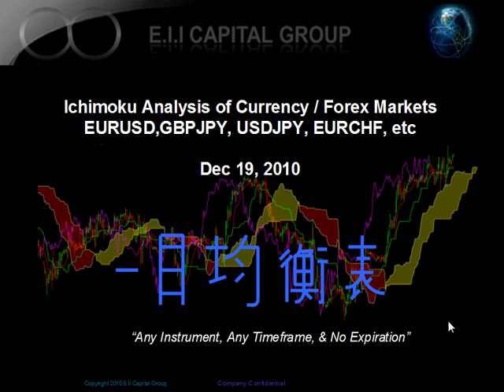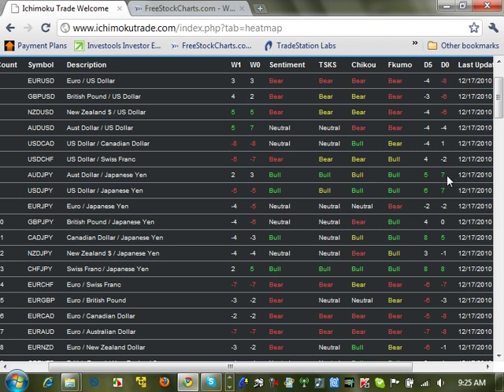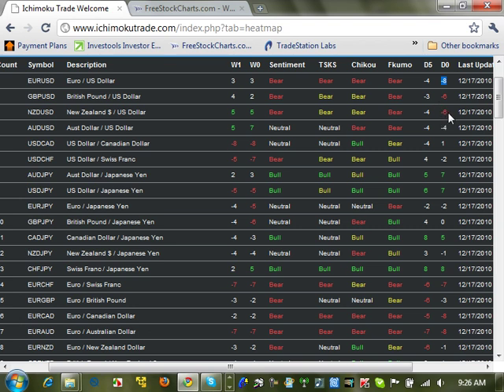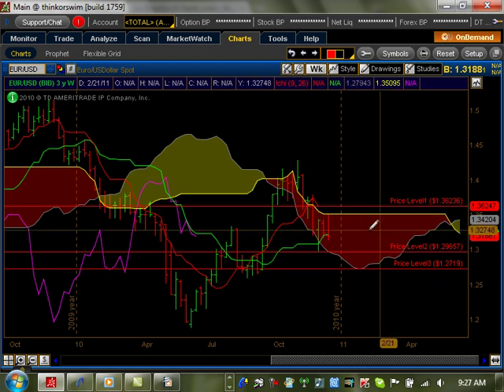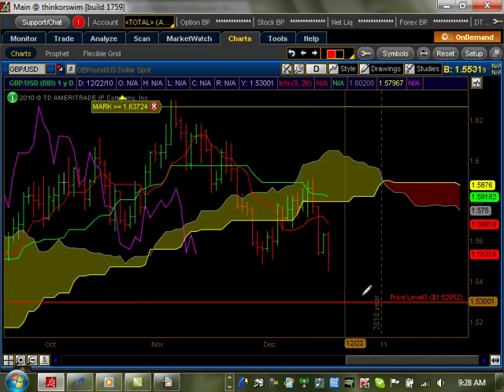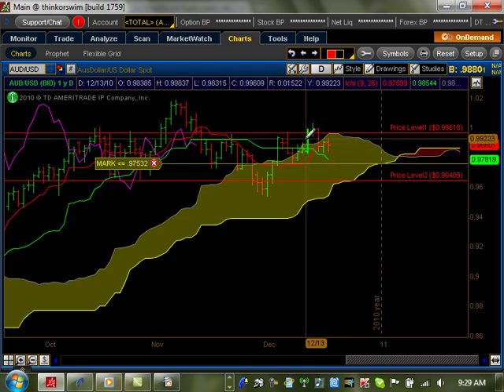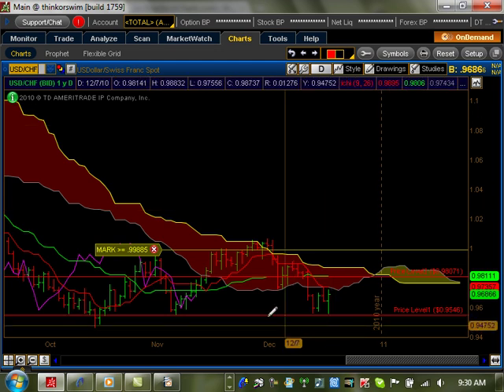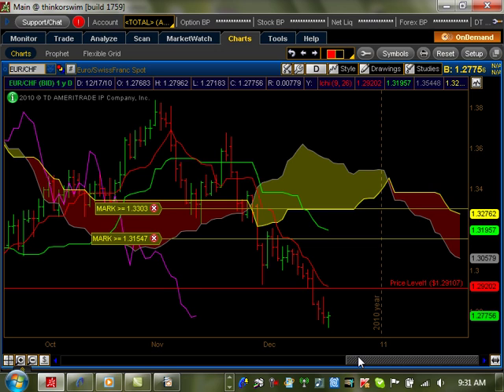Weekly Technical analysis of Currency / Forex market using Ichimoku 12-19-10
Ichimoku Weekly Technical analysis for the Currency / Forex market. We analyze various currencies i.e. EURUSD, GBPUSD, USDJPY, USDCHF etc. to determine what the sentiment for the market is as well as checking to see if a trend is occurring. If you are a day trader, swing trader, long term trader, etc, watch this video! An investor could
future results.